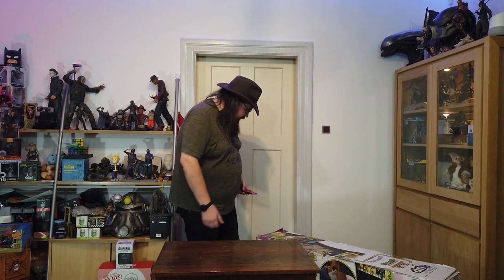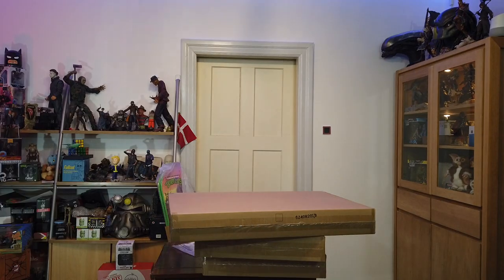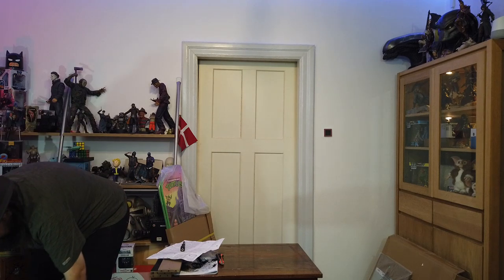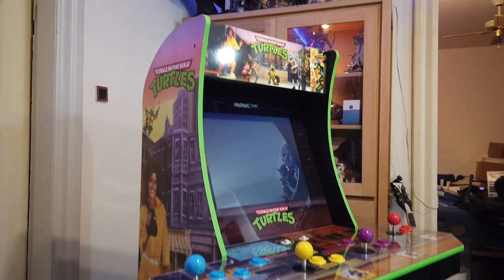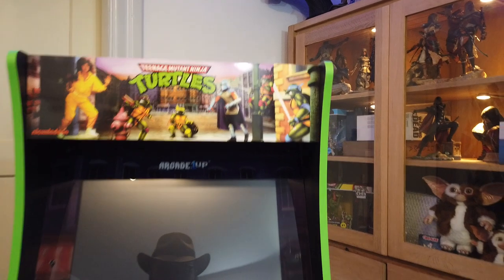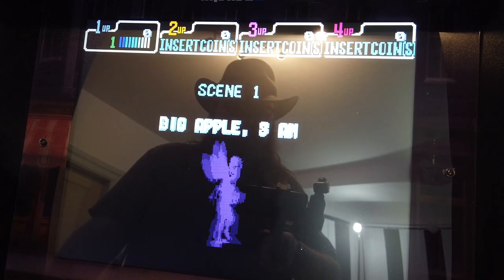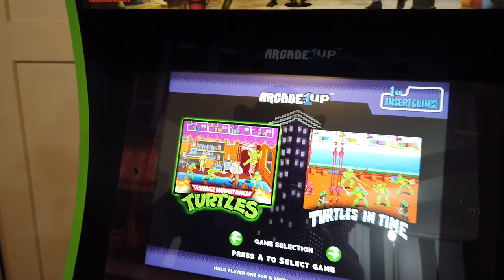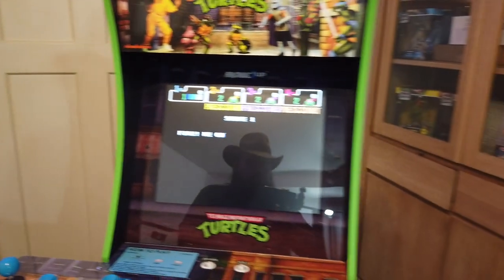Teenage Mutant Ninja Turtles from the 90s A blast from the past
Time to get this Teenage Mutant Ninja Turtles build, from Arcade 1up

Need a PRO Gaming Controller for PS4 or XBOX, look no furter, check out Cinch Gaming use cupon code: "myerscorner" to get 5% discount and you will help the channel grow in the progress.

MyersCorner